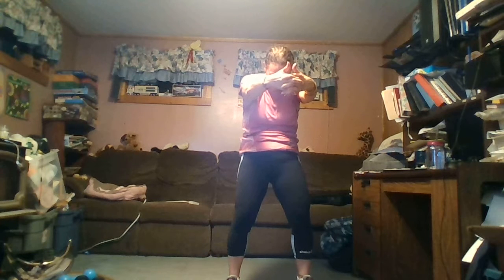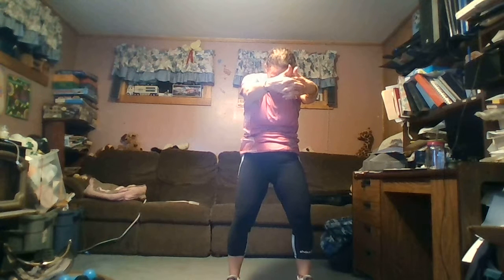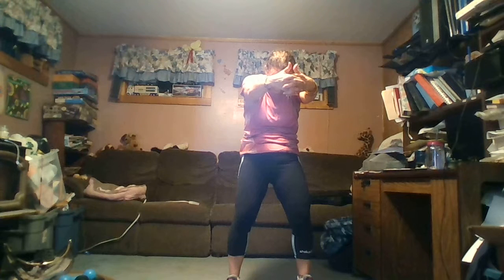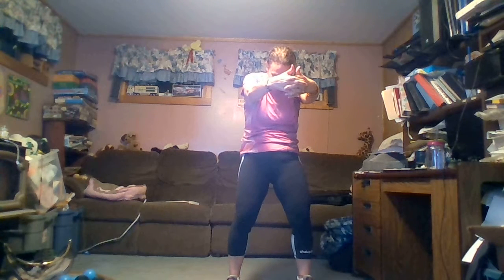day 44 cross